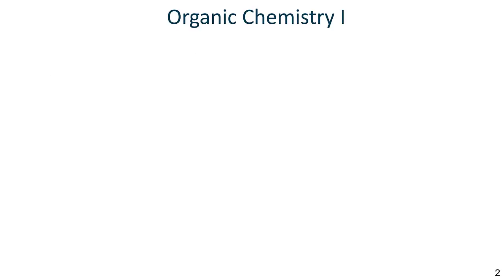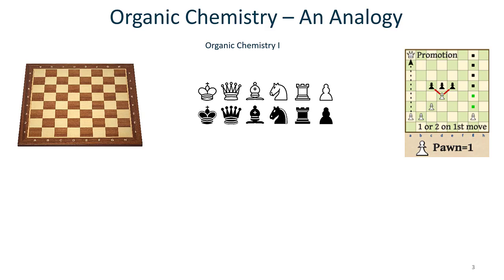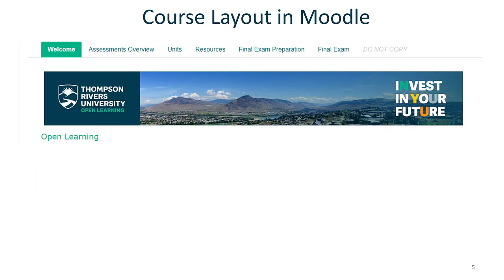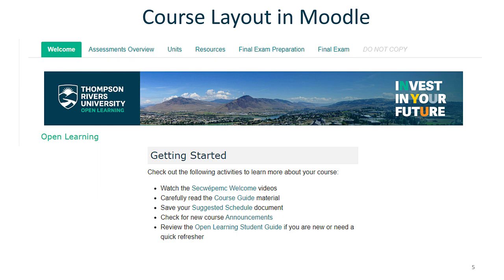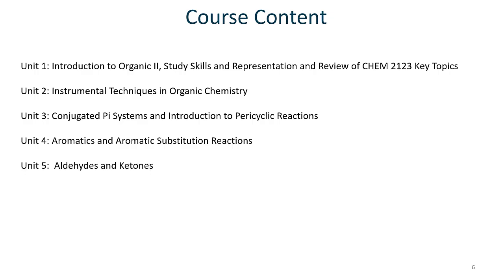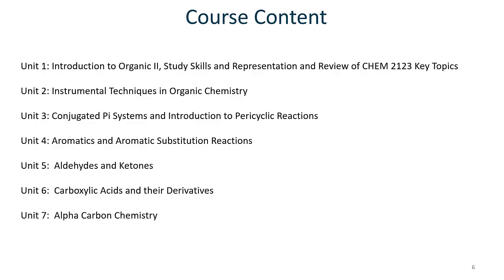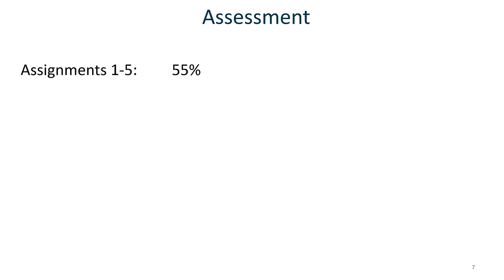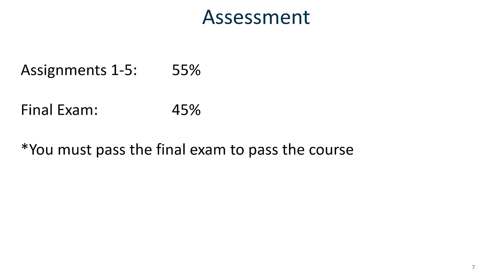1. Welcome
In this video, Dr. Key welcomes learners to Organic Chemistry II (CHEM 2223) and provides a brief overview of the course, including major topics and assessment methods.